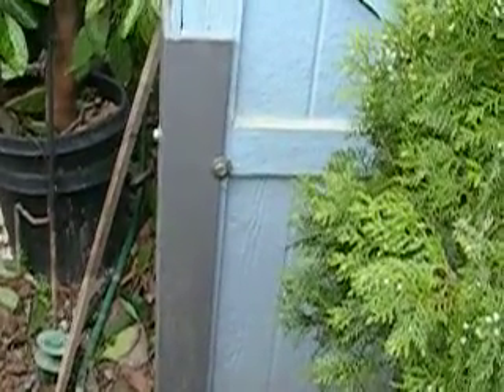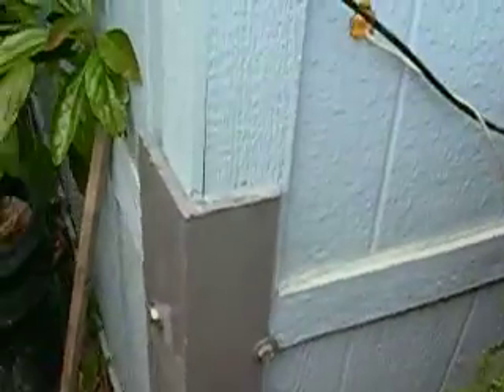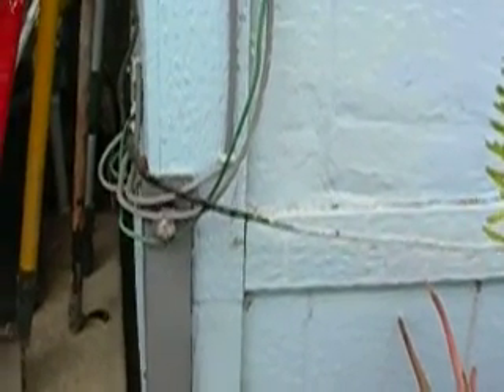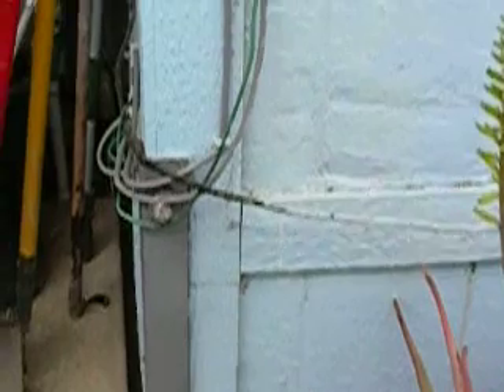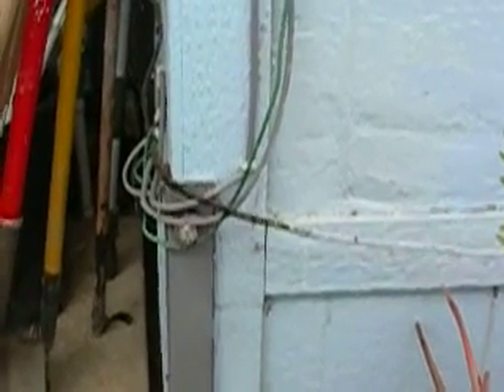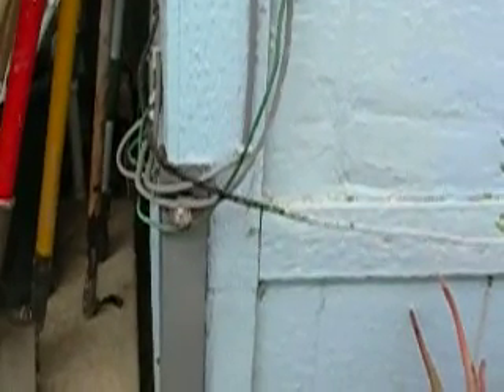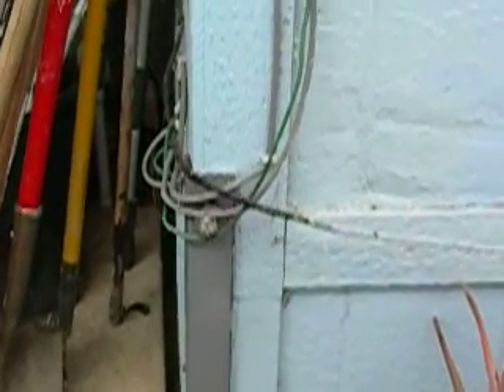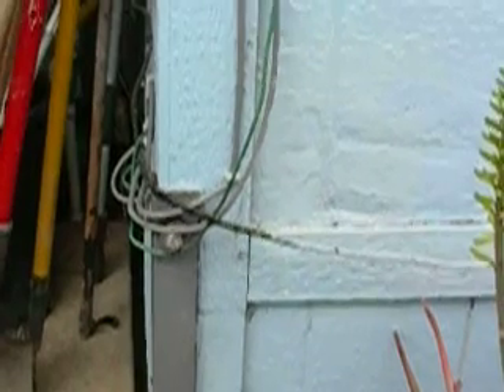California magnitude 9 - 10 earthquake retrofit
Here is a short video showing a earthquake retrofit for the coming earthquake in southern California. When I inspected earthquake damage after Whittier narrows earthquake in the 90's, I was surprised to see some 1930's houses that were not bolted to the foundation, had remained on their foundation because there were 6 by 6 wooden beams that were inserted into the foundation at 90 degrees to concrete footings. The house shook, but house only moved 1/4 inch total. This is an attempt to replicate that in an inexpensive way Cost for materials was $40. I bought the iron at a scrap yard, otherwise the angle iron would be much more. This is the right time to think about reinforcing your foundation if you also live in areas where tornados, hurricanes or earthquakes will be present.
April 4, 2010 Update after 6.9 earthquake in Baja California.
Here is the tweet I did on April 1 " Here is an example of retrofit of house to prepare for magnitude 9 - 10 earthquake, southern Ca.
10:13 AM Apr 1st via web"
By the way, this worked. The front of the house had brickwork that the masonry popped at the corner. the back of the house was fine. I will finish the front of the house by next weekend.
See also my video on retrofitting earthquake strapping on water heater. I posted it right after this one.